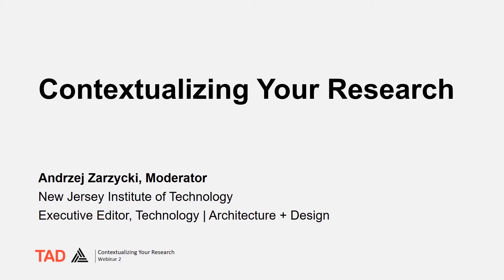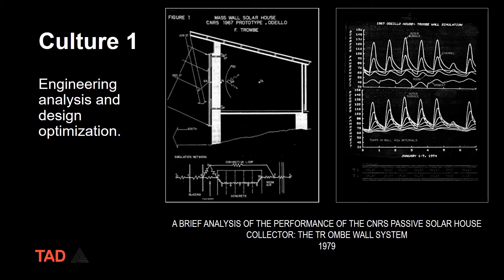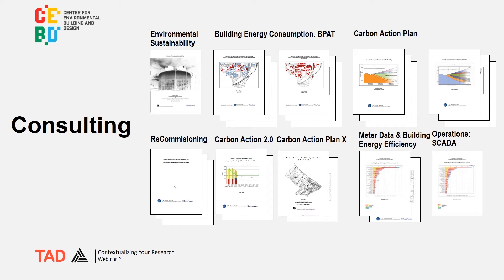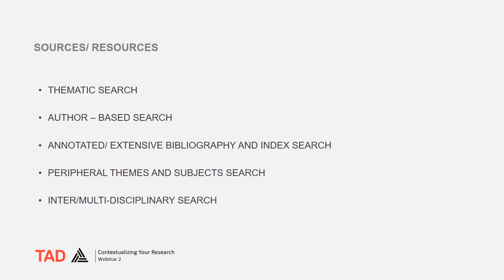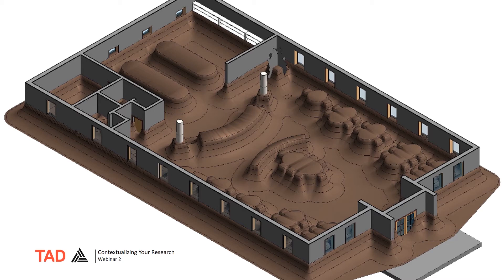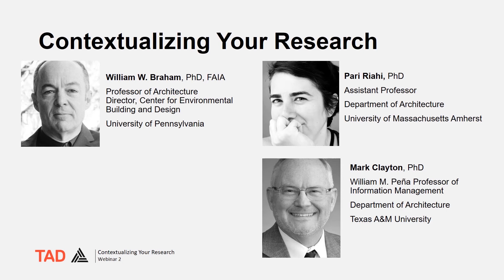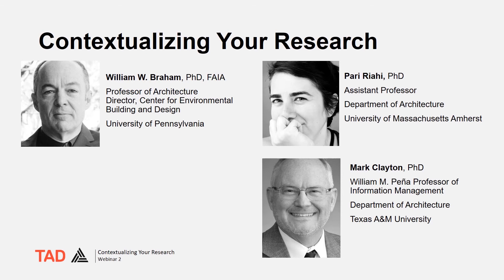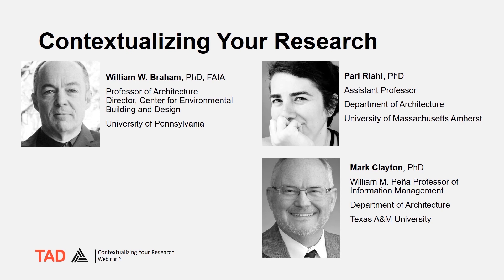TAD Webinar #2: Contextualizing Your Research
How does your research contribute to the field? Presenters will discuss the importance of understanding the spectrum of research already happening through literature/existing research reviews and demonstrate how they found an appropriate focus within their areas.